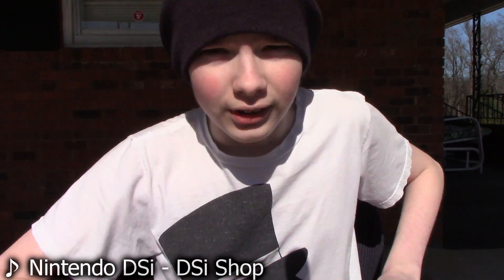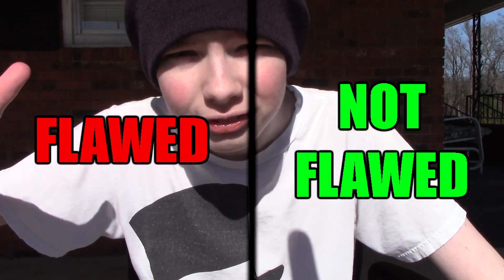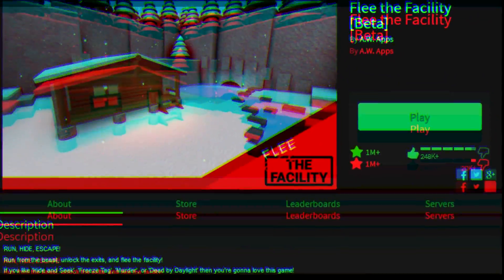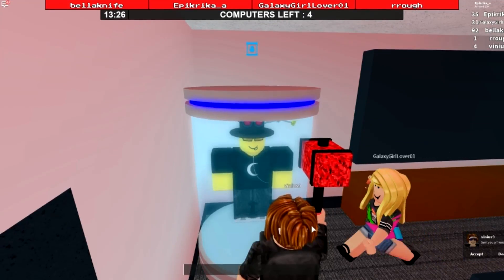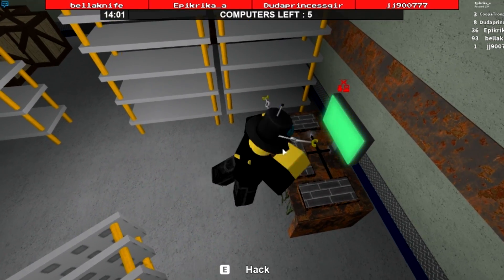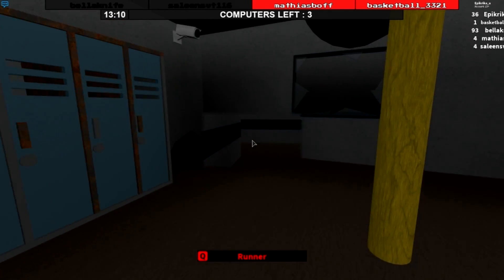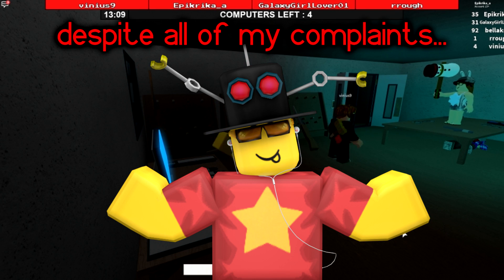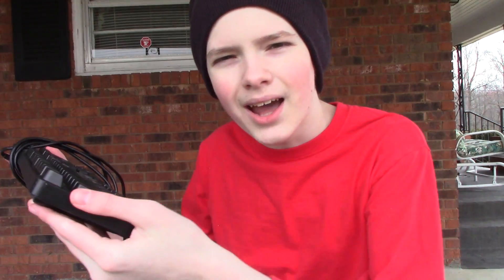Flee The Facility [ROBLOX Game Review]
HEY!! PLEASE EXCUSE THE "CONS" AT THE END OF THE VIDEO IN THE "PROS AND CONS" THING!! I MADE A MISTAKE AND DIDN'T PUT THE RIGHT CONS!! PLEASE IGNORE IT!! anyway, in this video, i review a game i like. that's about it.

be sure to check the pinned comment if you're looking for any of the songs i used in this video, and remember: i give you full permission to read the channel description.